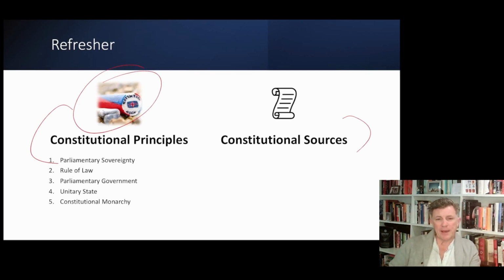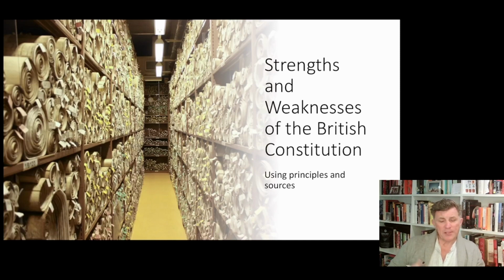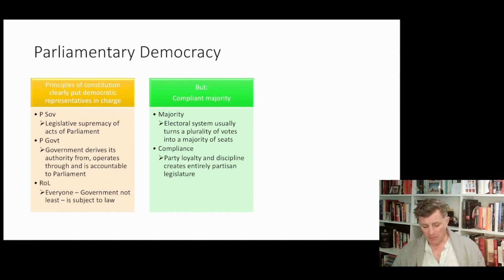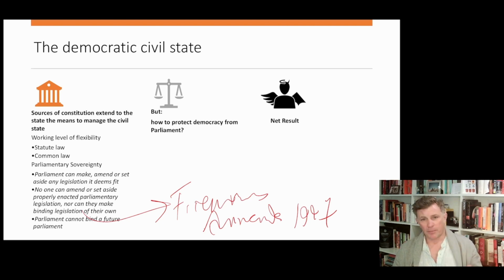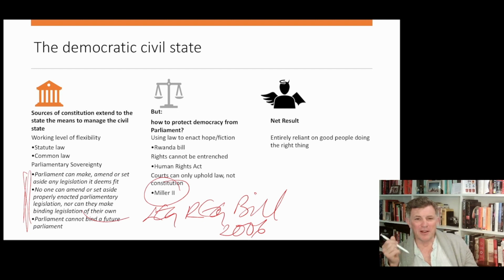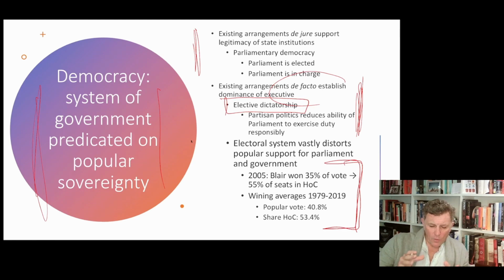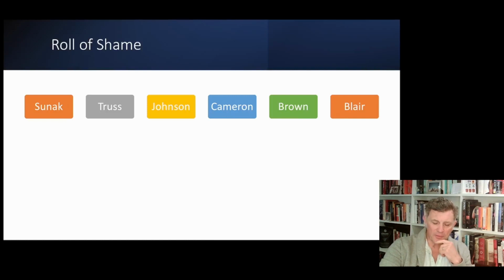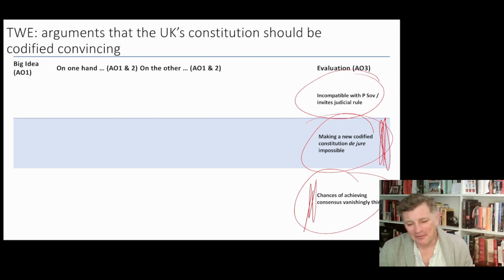British Constitution: Analysis & Evaluation